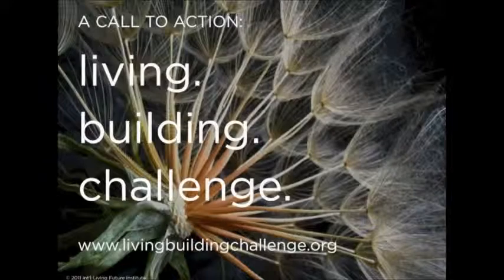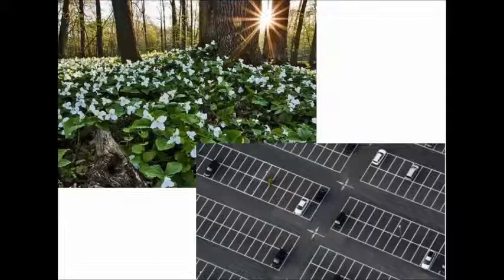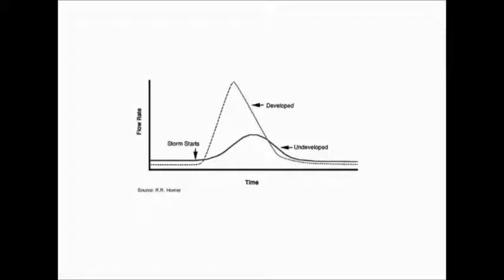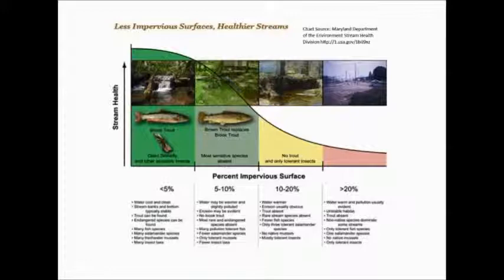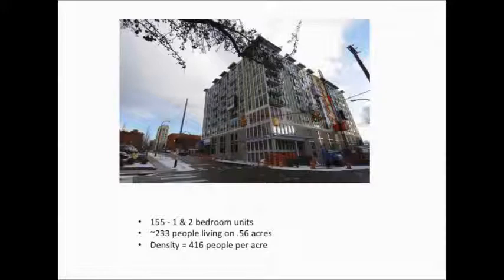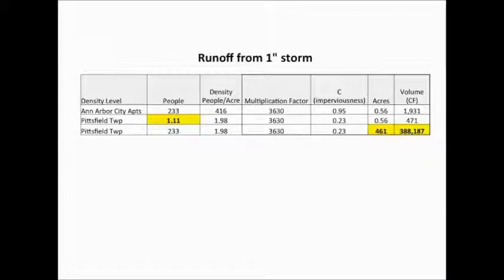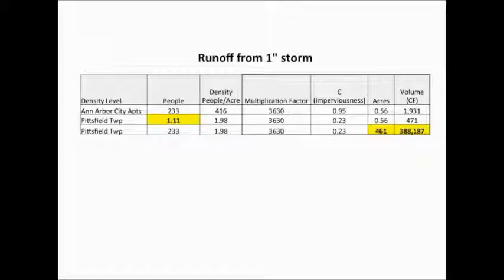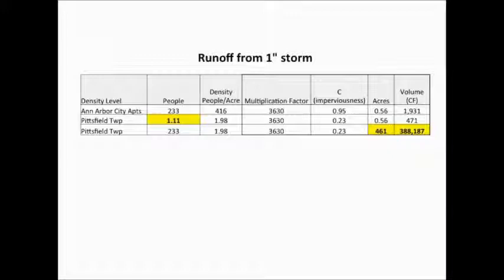Harry Sheehan - Healthy Ecosystems - Sustainable Ann Arbor Forum - 2/12/14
Harry Sheehan, environmental manager at Office of the Washtenaw County Water Resources Commissioner, presenting on stormwater runoff at the February 12, 2014 Sustainable Ann Arbor Forum on healthy ecosystems.